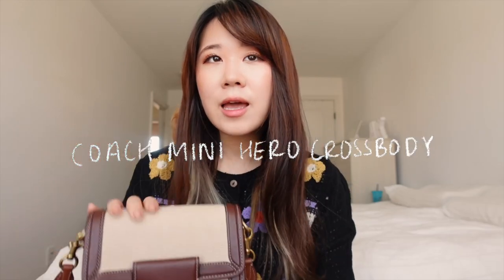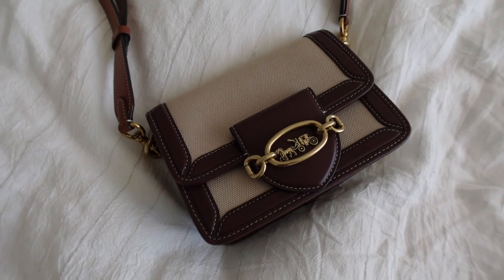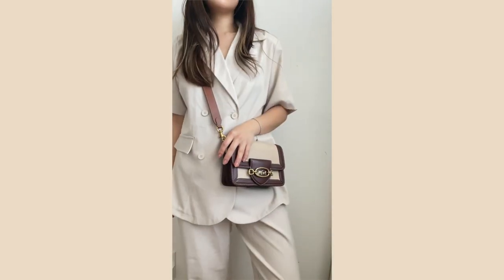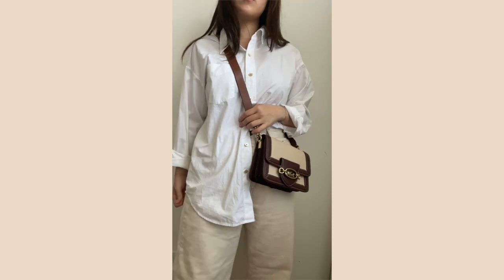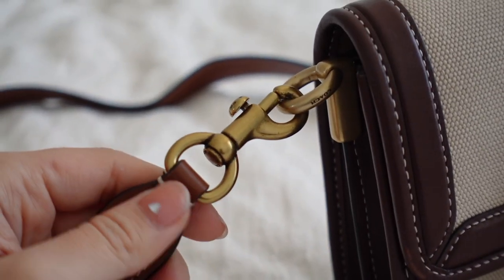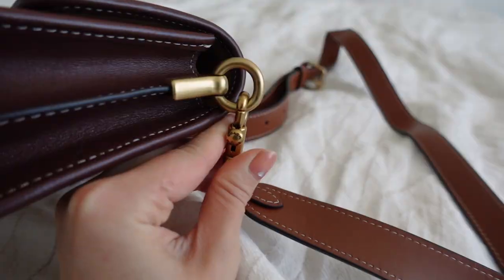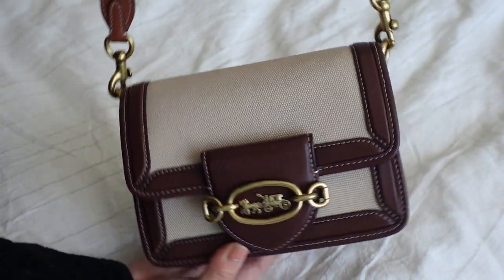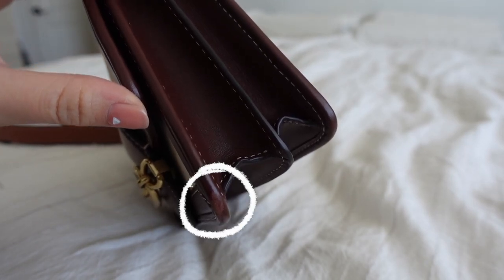Coach Mini Hero Crossbody FULL review (pros, cons, what fits, outfits, etc.!)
Let me know some of your favorites from coach! They have some cute things this season :) Hope you enjoyed this review!

💌 Coach Mini Hero Crossbody
» they now have the exact same bag I have in this updated colorway (online exclusive!)